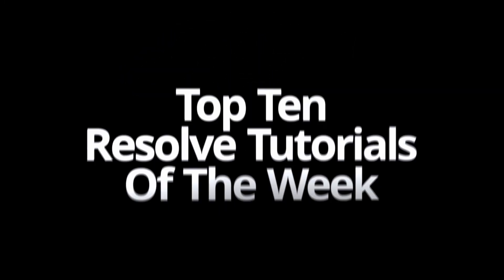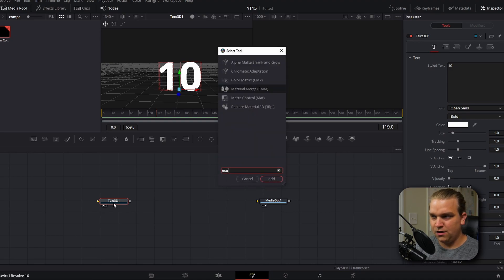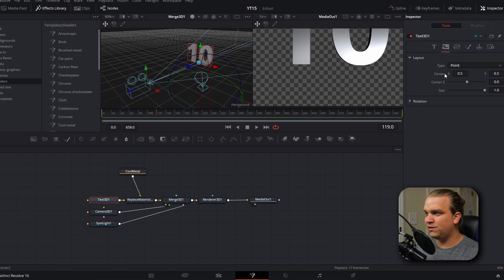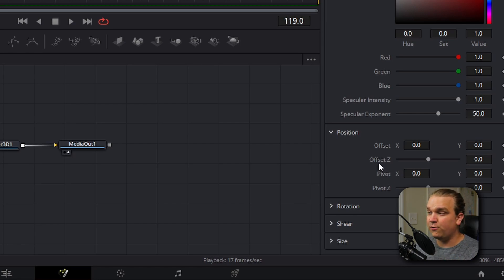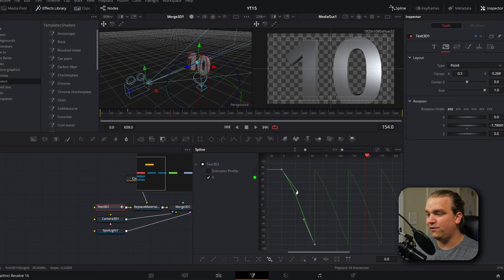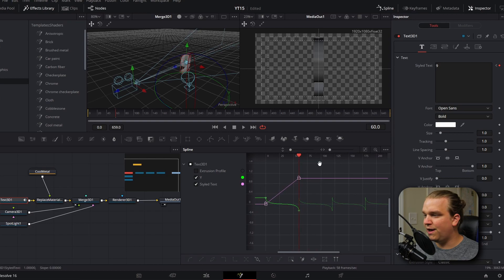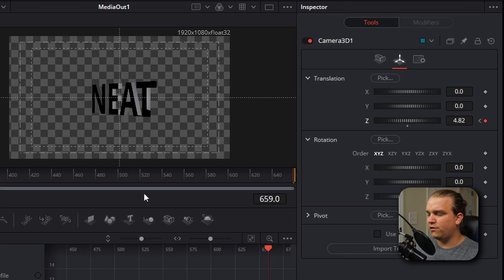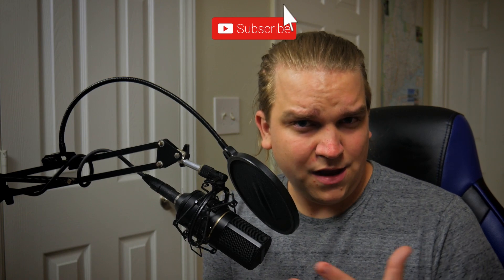Create Your Own Top Ten Videos in DaVinci Resolve With These 3D Graphics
Top Ten videos can be great for growing your YouTube channel or building your community. Follow along with this DaVinci Resolve tutorial to learn how to make eye-catching clean 3D graphics for your Top Ten Videos.